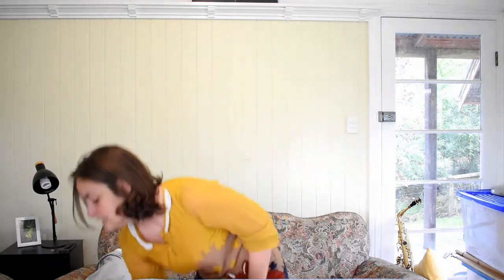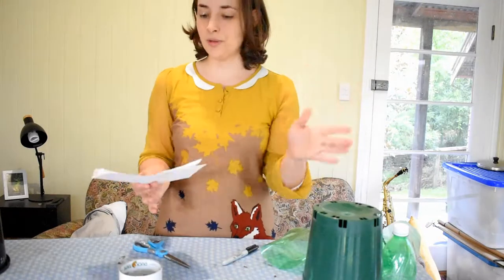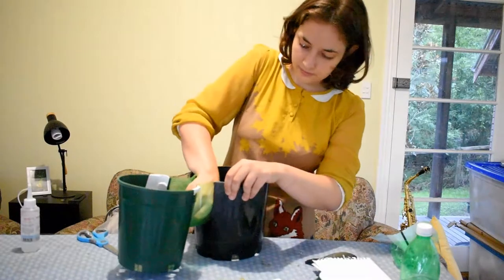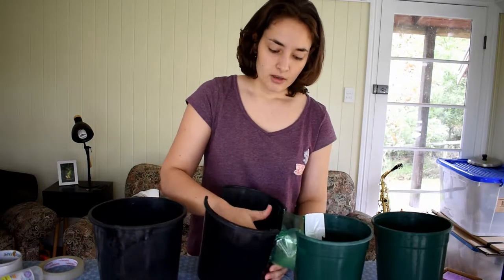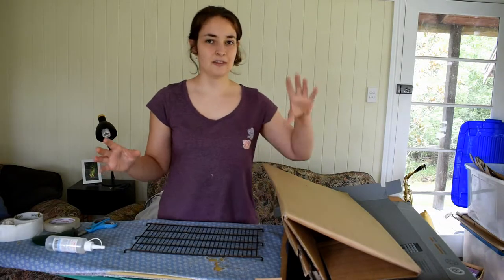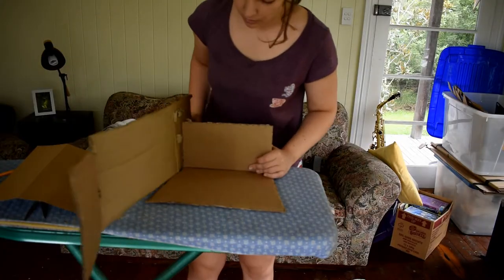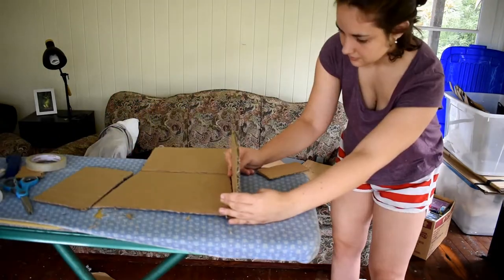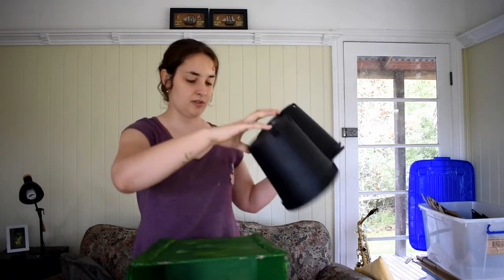Two Styles of Simple DIY hideaways for Rats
I pride myself on making crafts that can be easily replicated at home for a very cheap price. Hideaways are a staple in the rat world, they love to have places to sleep and be away from all the people, add some nesting material and it will become a lovely cosy home. Rats make wonderful pets and are  known for being cheep to look after, but just because you are saving money, does not mean that they have to loose quality in their life. A Mixture of different hideaways in a rats cage will keep everyone happy.